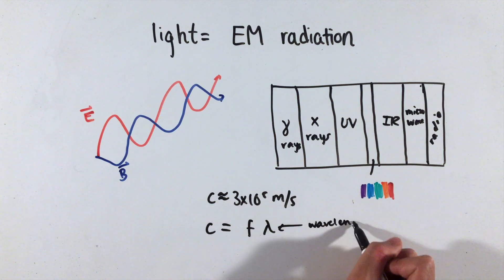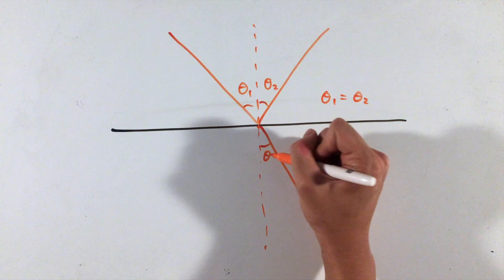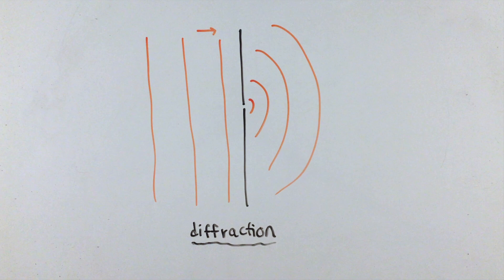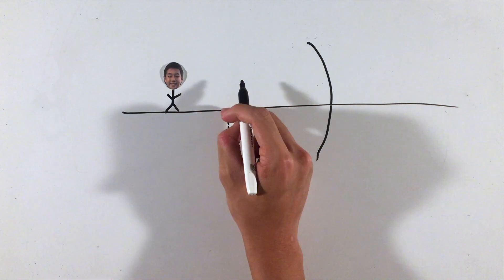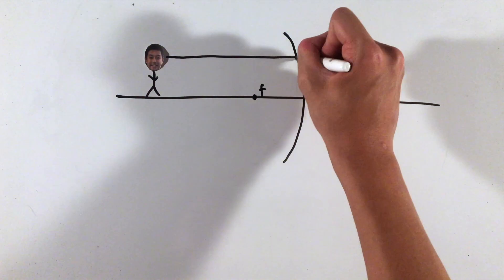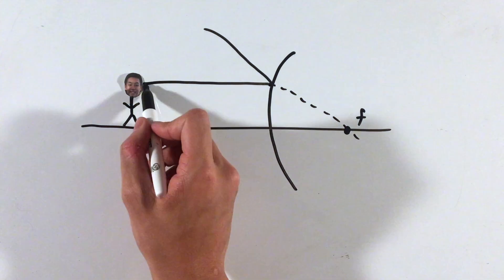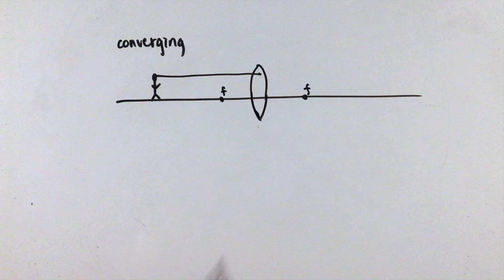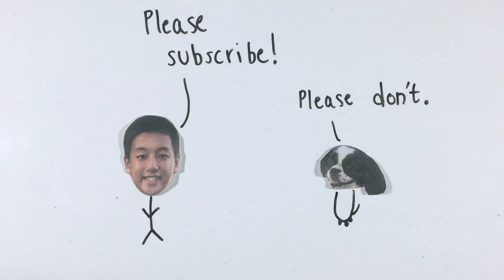Physical and Geometric Optics (AP Physics 2)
This video is targeted towards AP Physics 2 students and discusses the concepts of reflection, refraction, diffraction, Young's Double Slit experiment, and ray optics involving mirrors and lenses.